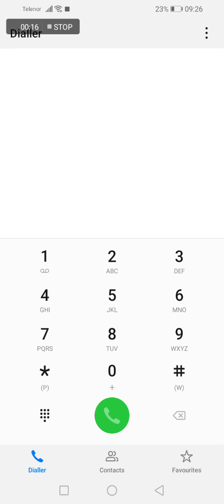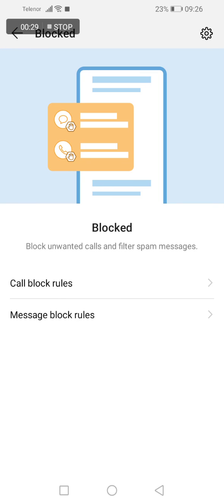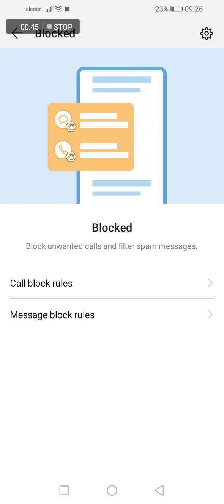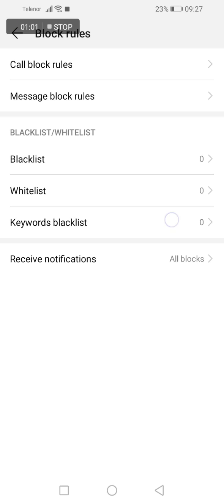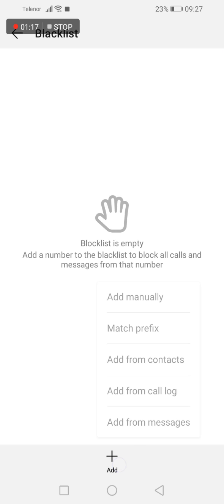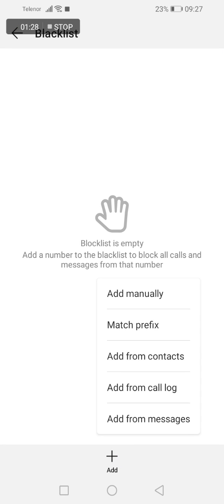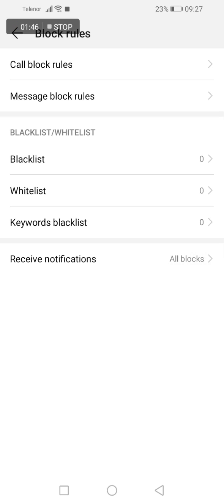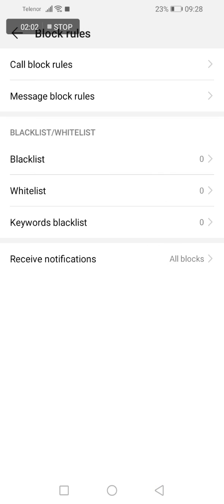Huawei y6 2019 how to block unwanted calls and numbers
Huawei y6 2019 blick contacts unknown numbers or persons to call and add to black list